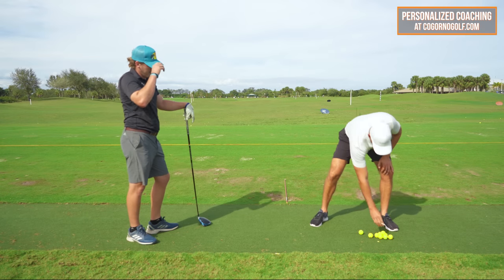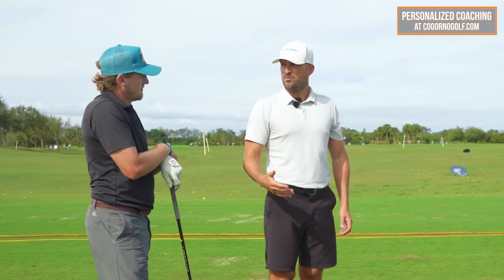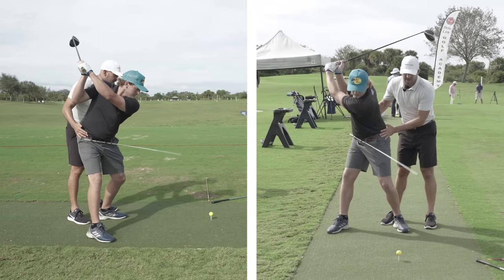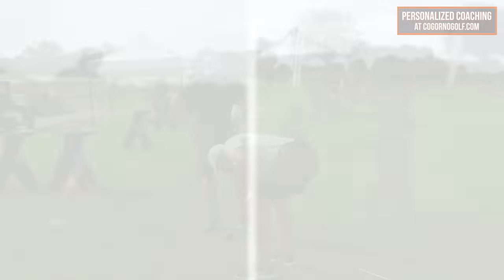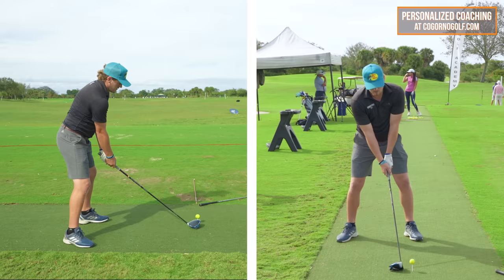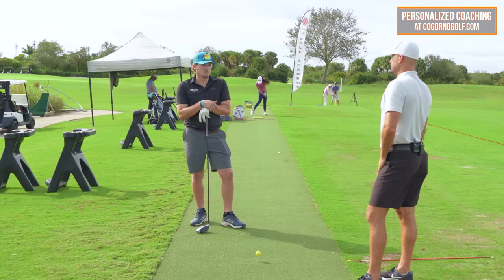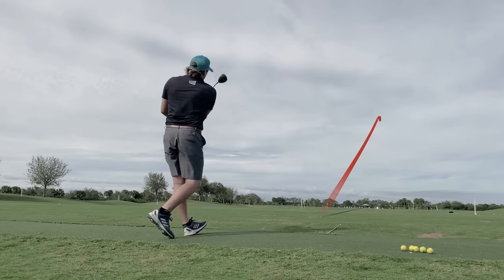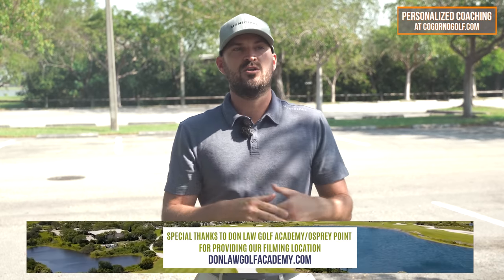How To Load Into Your Right Side | Scratch Golfer Live Lesson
1) Used it personally. (which will be the case the vast majority of the time)

2) Thoroughly researched it and got first-hand user feedback from other professionals I trust and that have used the product/service.